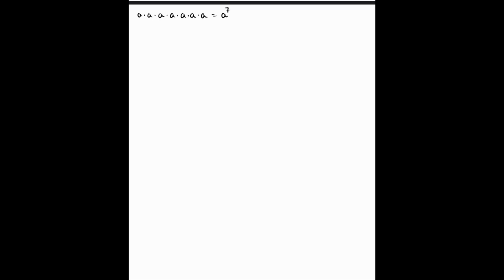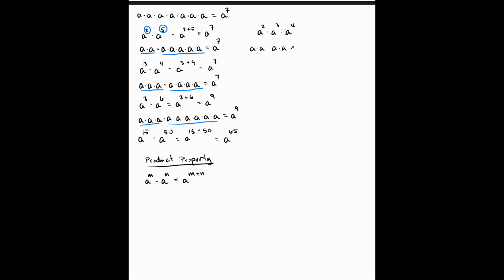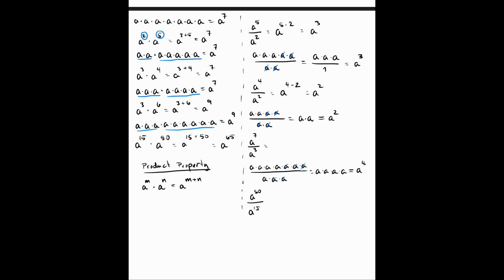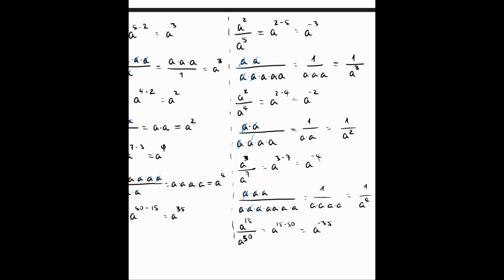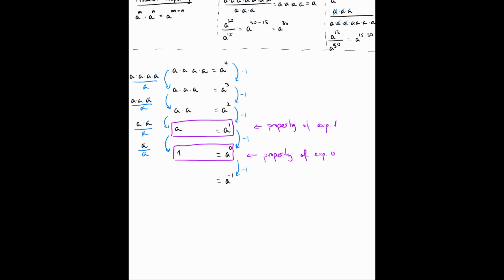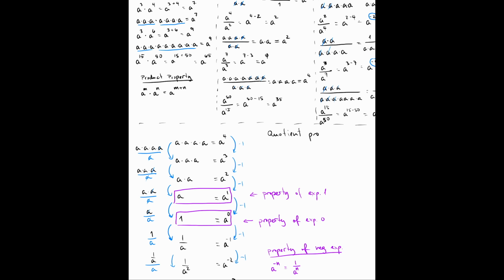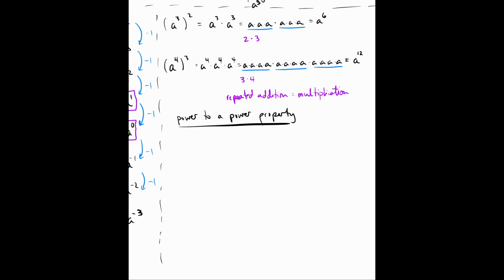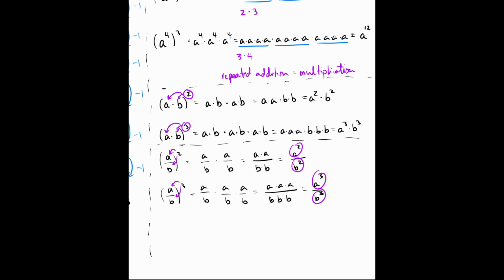Discovering the Properties of Integer Exponents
In this video, you'll get a taste of what Mathematicians did throughout centuries to discover what we now know as the properties of integer exponents.

00:00:00 Intro
00:01:54 Product Property
00:10:43 Quotient Property
00:24:25 Exponent 1 and Exponent 0
00:30:16 Negative Exponent Property
00:37:26 Power of a Power Property
00:44:24 Power of a Product Property
00:50:16 Power of a Quotient Property
00:52:07 Outro